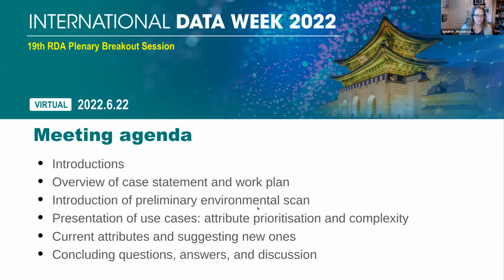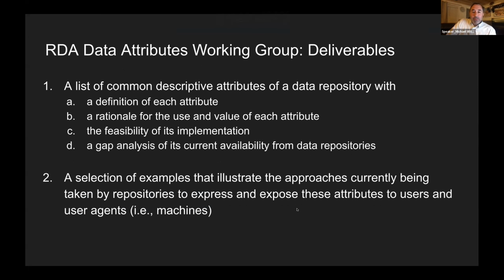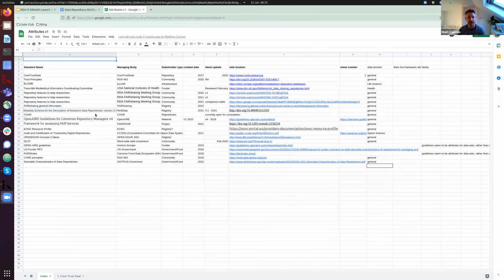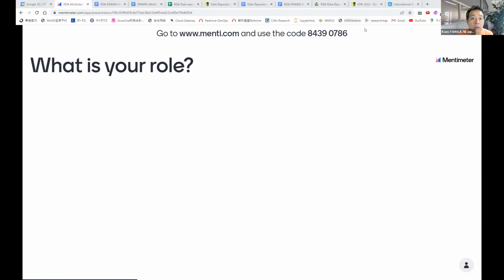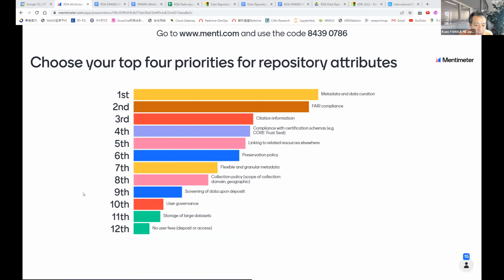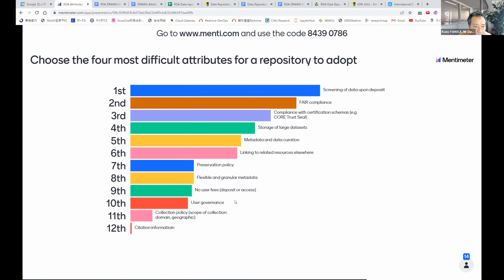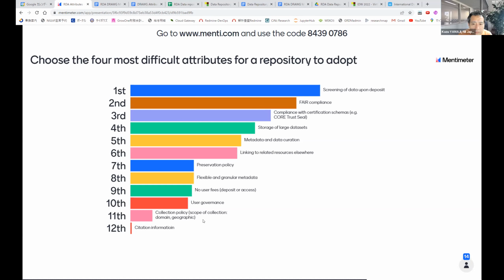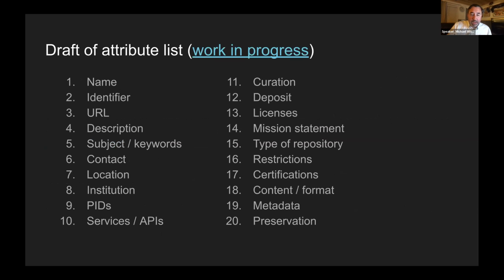P19 BO5 WG Data Repository Attributes WG: Data Repository Attributes Working Group (DRAWG) Launch...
WG Data Repository Attributes WG: Data Repository Attributes Working Group (DRAWG) Launch Meeting BO5 Plenary 19 IDW 2022